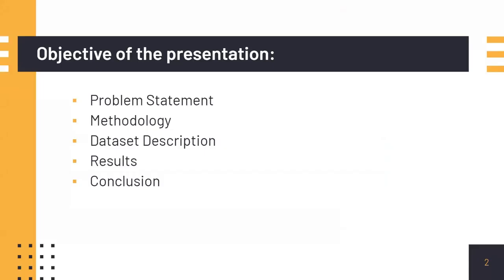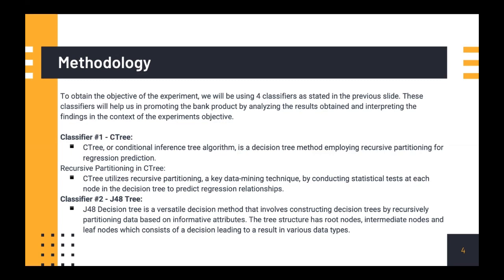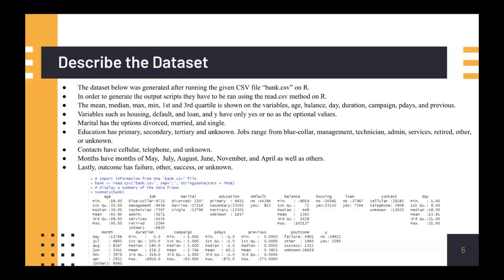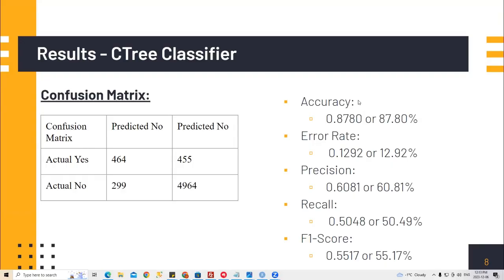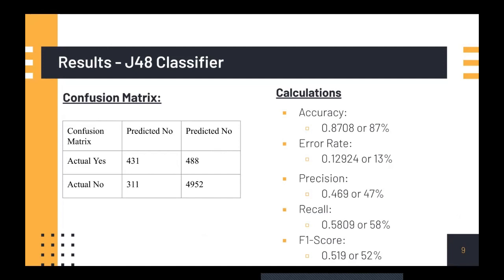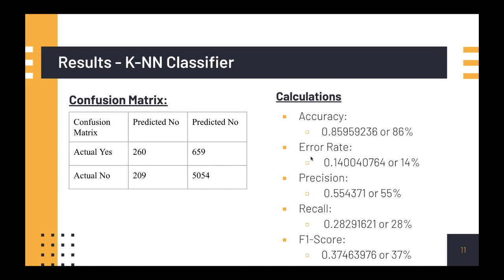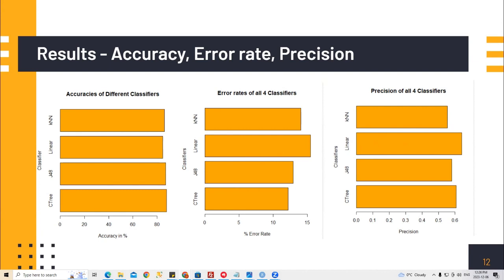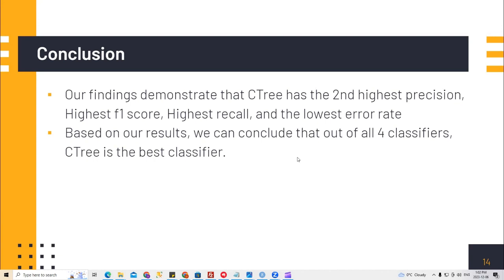ITM - 618 Group Project - Group 7